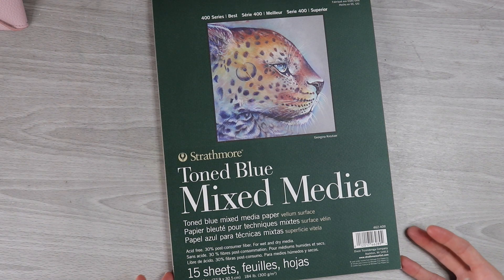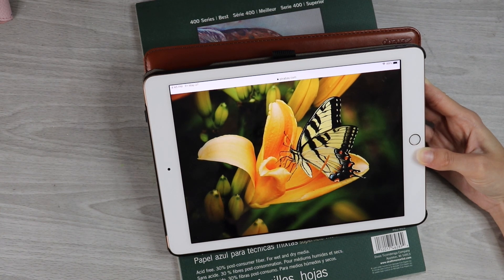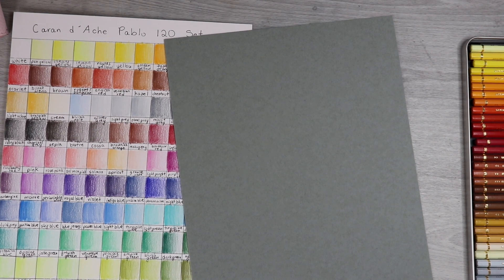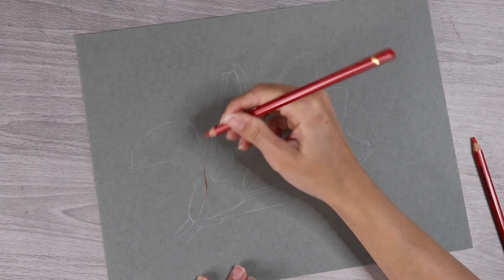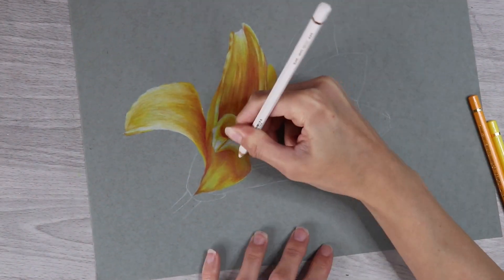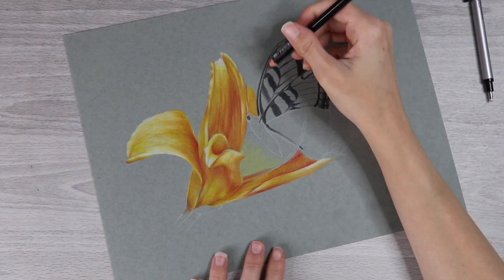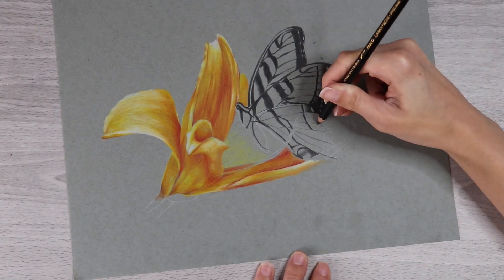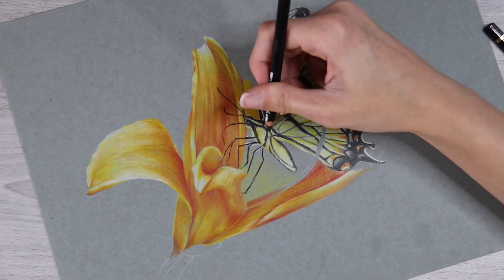FINALLY TESTING STRATHMORE TONED BLUE MIXED MEDIA PAPER | Drawing a Butterfly on a Flower!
In today's video, I am testing out one of the new artist papers I got recently: the Strathmore Toned Blue Mixed Media Paper! Yes, I know, this paper has been out for a long time and I am just now getting around to trying it! Let me tell you guys, I was a little surprised by this paper, but you'll have to watch the video to find out why exactly.

In the video, we demonstrate by coloring a flower with a butterfly on it with the Caran d'Ache Pablos Colored Pencils! These pencils work well for details but they're also opaque enough to stand out on toned papers. I think the choice of pencil was well-suited for the paper, but what about the paper itself? If you have tried out other toned Strathmore paper, you probably already have a pretty good idea how this paper might perform! I hope this video helps some of you guys out if you're curious about this paper!

○MATERIALS:
Strathmore Toned Mixed Media Papers:

(AMAZON US)
(AMAZON UK)
(AMAZON CA)